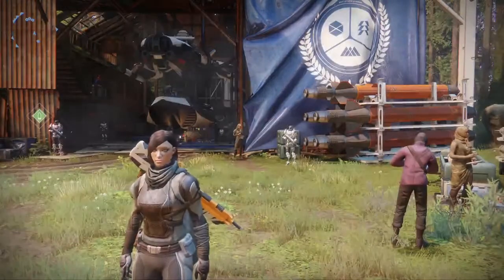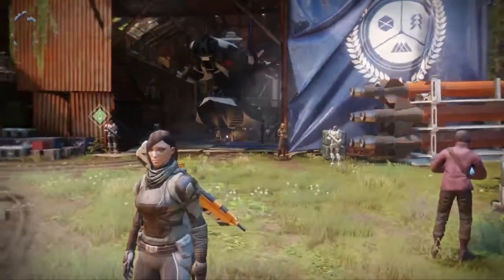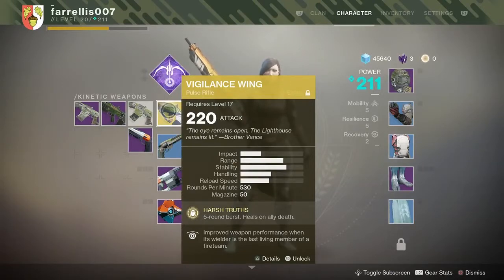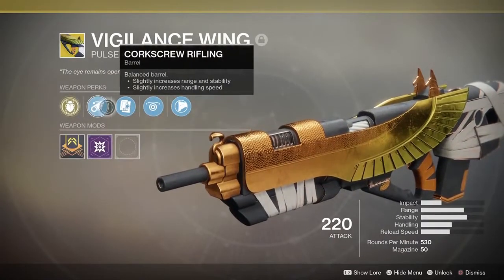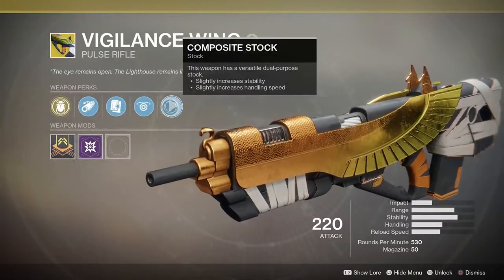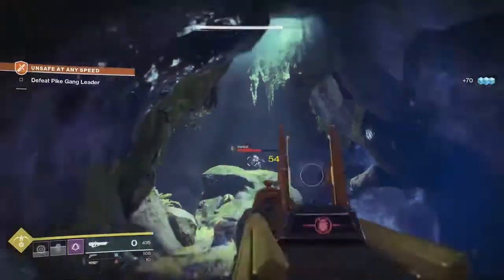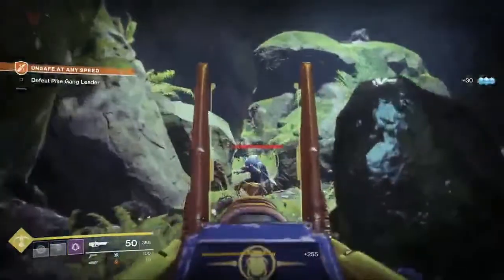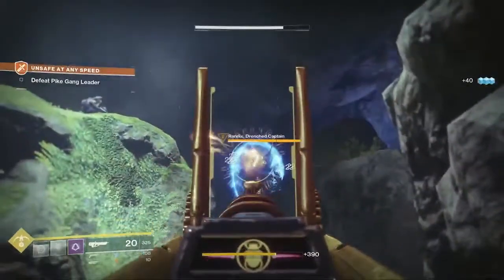D2 New Trials exotic PULSE! / Must See! / with Gameplay.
Hey Guys & welcome to another Destiny 2 video. Today i'm going to be showcasing the latest Trials of Osiris EXOTIC pulse rifle yes you heard right an Exotic!  Known as the 'Vigilance Wing'. As well as giving you my thoughts and showing off the gun in action.